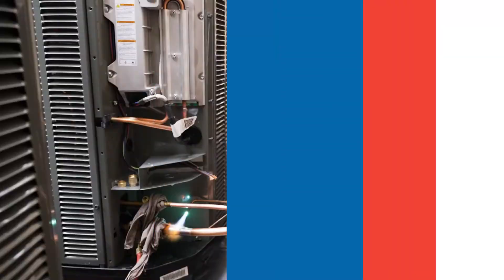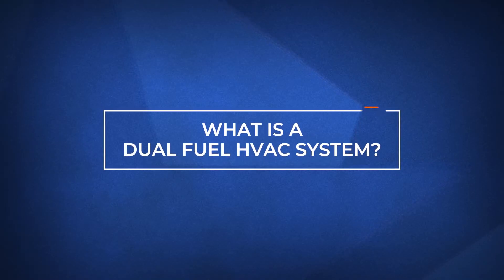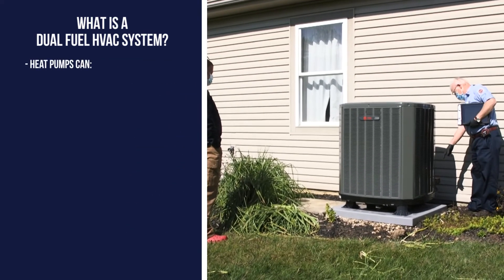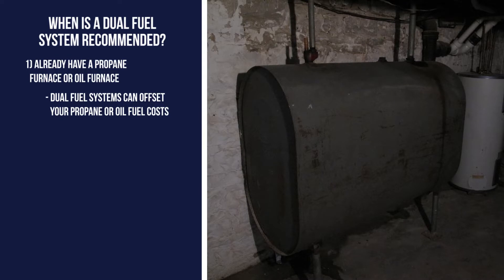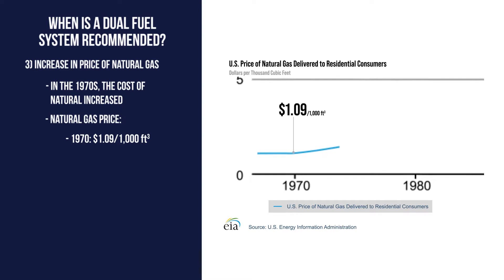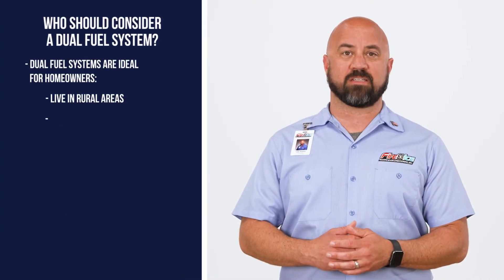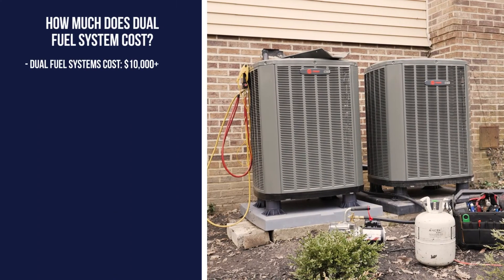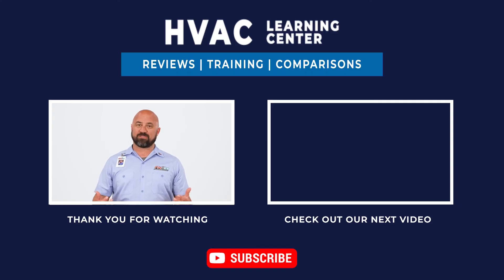What is a Dual Fuel HVAC System?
Can a dual fuel HVAC system save you money? Will it address your comfort concerns? In this video, we'll dive into dual fuel HVAC systems.

0:00 Introduction
0:51 What is a dual fuel HVAC system?
1:50 When is a dual fuel system recommended?
3:16 Who should consider a dual fuel system?
3:52 How much does a dual fuel system cost?
4:23 What are the next steps?

Each year we meet with hundreds of Central Ohio homeowners considering adding a secondary fuel source to heat their home. While these are usually our more rural customers, there are some applications in the suburbs. In this video, we will discuss what a dual fuel system is when it's recommended, see who should consider them, and explore its costs. You’ll know if a dual fuel HVAC system is for you by the end of this video.

I hope by the end of this video you'll have a better understanding of dual-fuel HVAC systems.